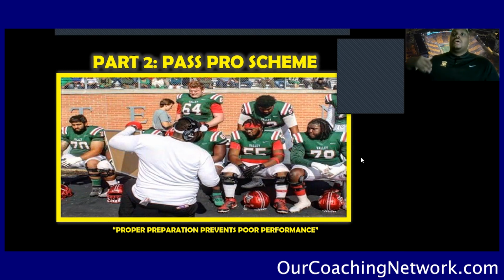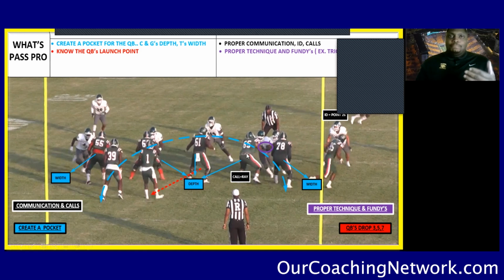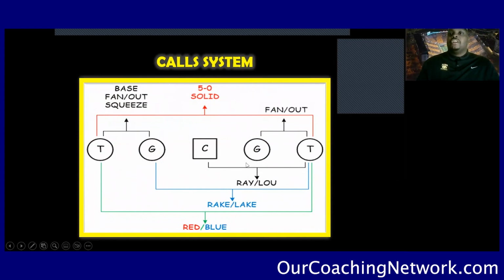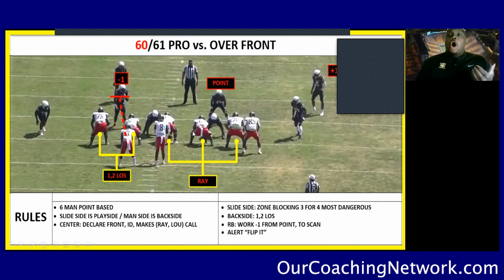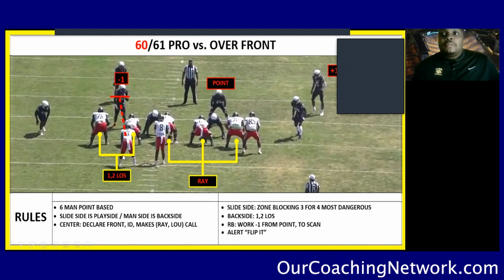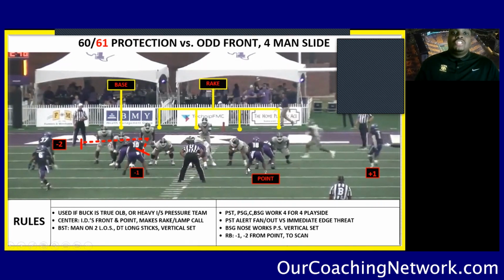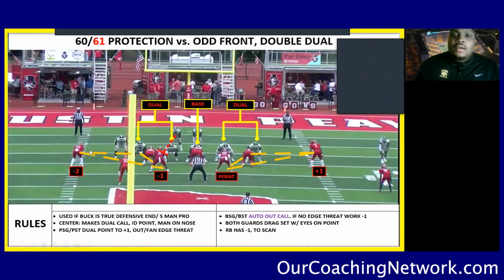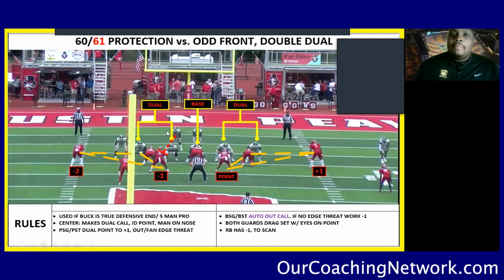Pass Protection Scheme with Christopher Browne (Iowa Personnel Assistant)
Christopher Browne (Iowa Personnel Assistant) talks Pass Pro Scheme as part his hour long clinic on the Network on Pass Pro Scheme & Drills to Game Translation.

Rewatch the full clinic & hundreds of hours of live clinics right now at OurCoachingNetwork.com. Come learn, grow & Network with us!